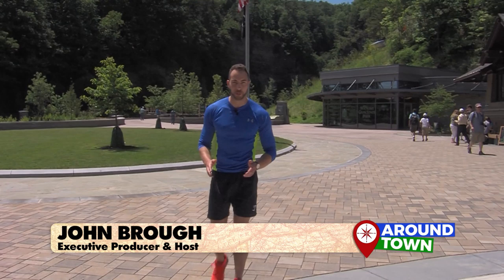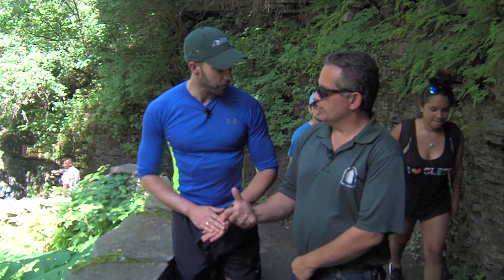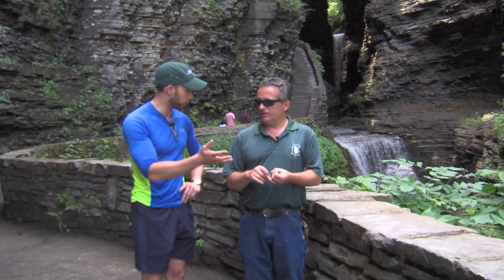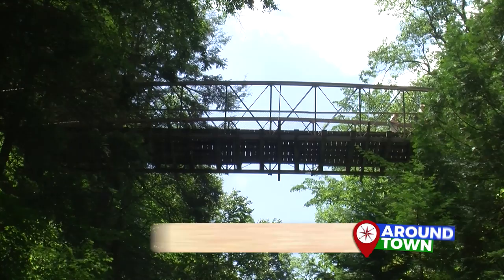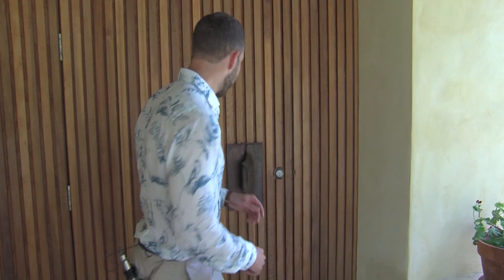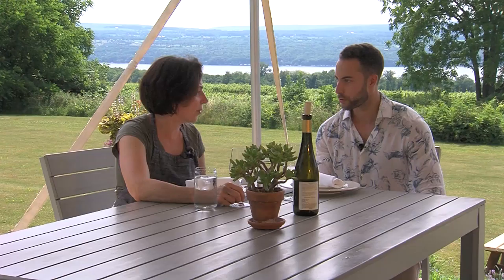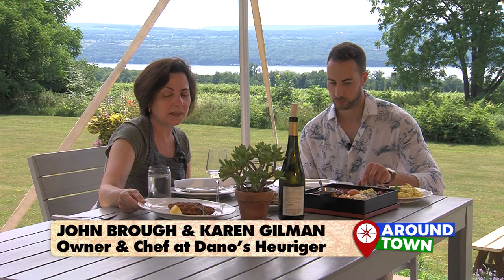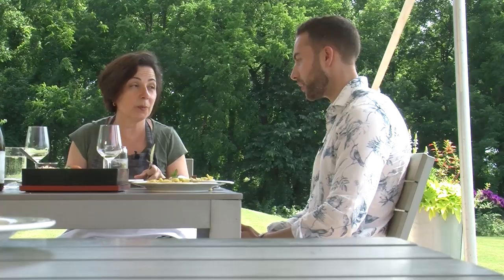Around Town with John Brough | Watkins Glen, New York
Around Town with John Brough in Watkins Glen (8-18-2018)

Featuring
Ronald Roney - Watkins Glen State Park
Karen Gilman - Dano's Heuriger
Lance Teitsworth - Liberty Balloon Company